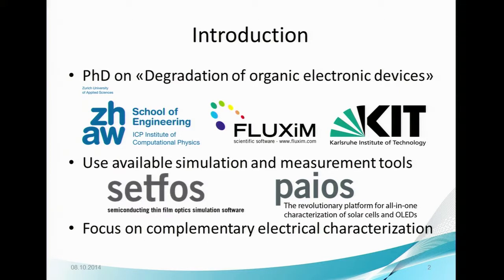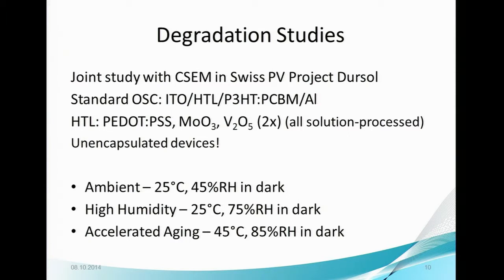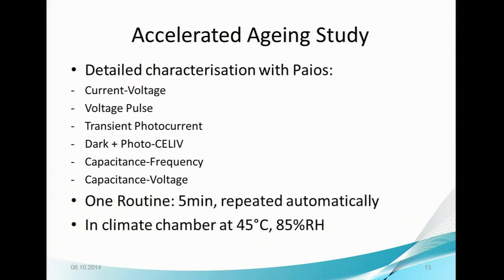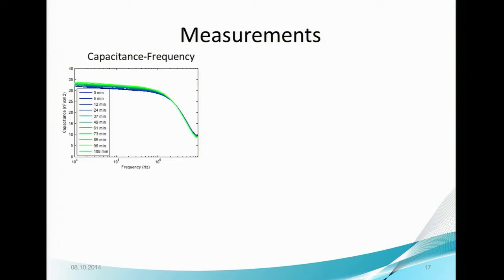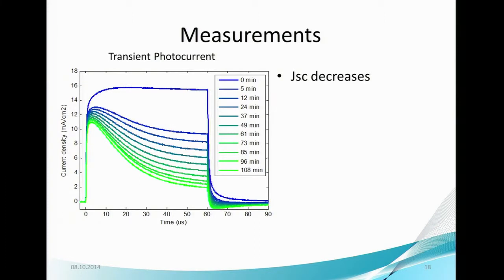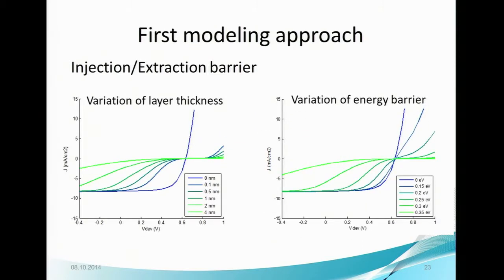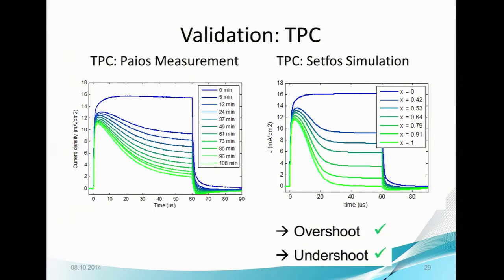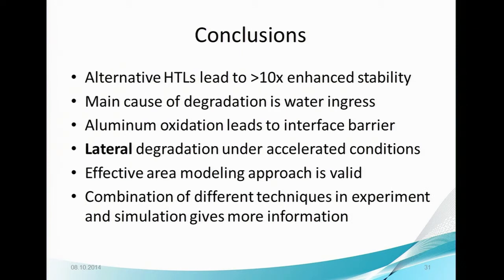Simon Züfle - An Effective Area Approach to Model Degradation in Organic Solar Cells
Simon Züfle: An Effective Area Approach to Model Degradation in Organic Solar Cells - 7th International Summit on Organic Photovoltaics (OPV) Stability. Barcelona, October 7 2014